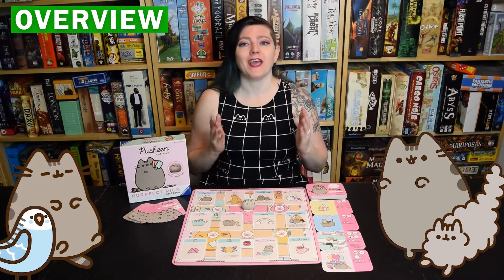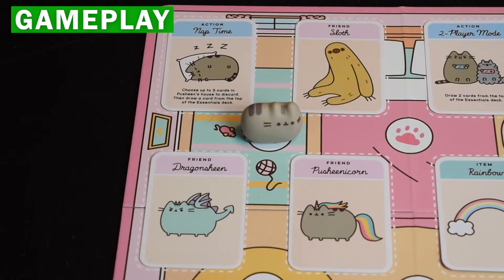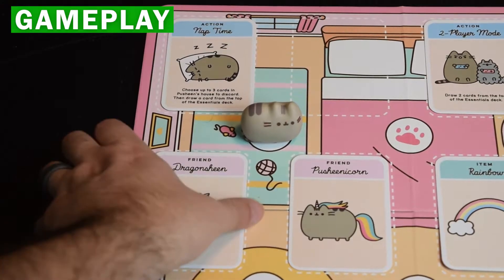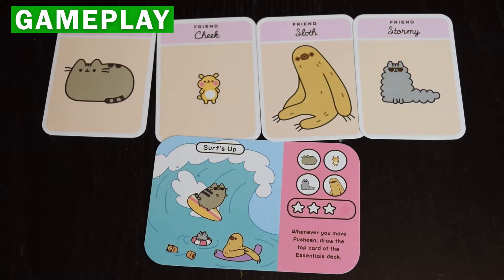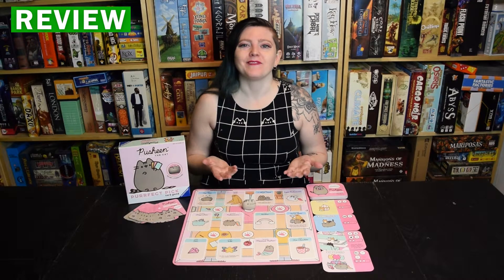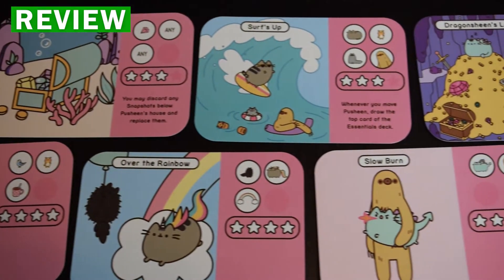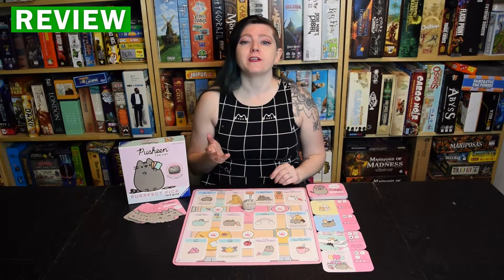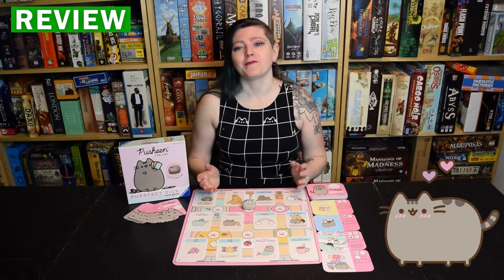Game in a Minute: Pusheen Purrfect Pick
Designer: Steve Warner
Artist: Sam Dawson, Elena McMillin
Publisher: Ravensburger